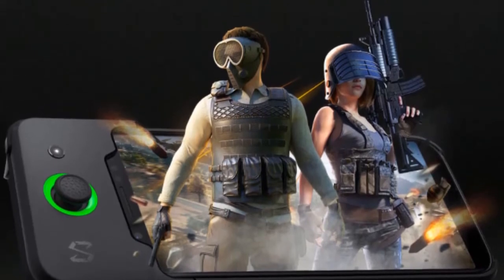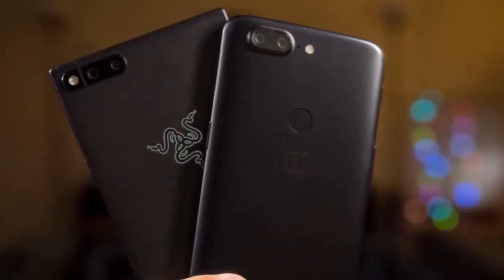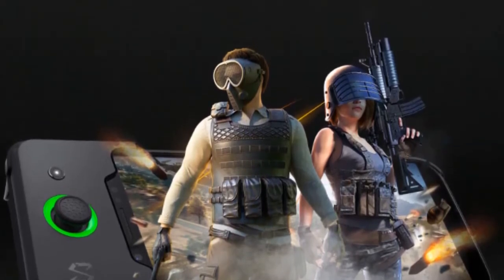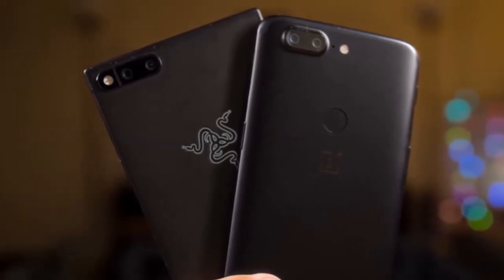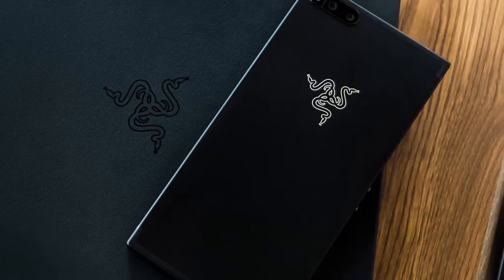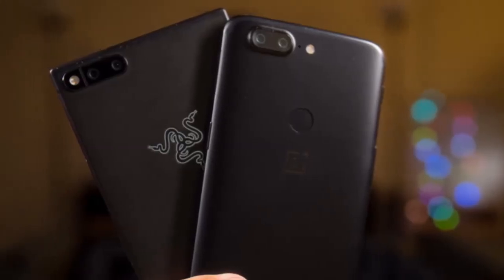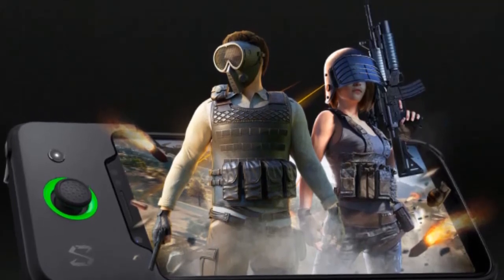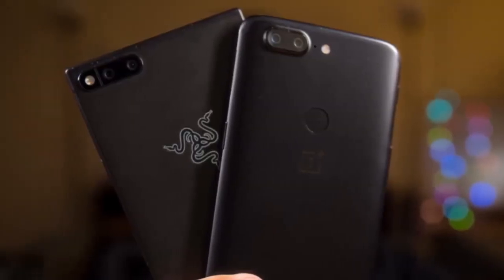Nubia Red Magic vs Xiaomi Black Shark vs Razer Phone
Nubia Red Magic vs Xiaomi Black Shark vs Razer Phone: The Clash of Gaming Smartphones

The Razer Phone was the one to start the gaming smartphone trend. Following the footsteps of Razer, the two Chinese manufacturers Nubia and Xiaomi have launched their gaming smartphones. Currently, neither of the three smartphones are available in India, but there is a possibility that might launch in India soon. So which gaming smartphone should you go with? Find out here.

The Razer Phone lacks behind the Xiaomi Black Shark in graphics power, but it still has tons of graphics power to run the heaviest of the games smoothly. The Razer Phone also has a 120Hz display, which we think is a boon for gaming. Lastly, the Razer Phone has very powerful stereo speakers, which will provide a more immersive gaming experience. Considering these facts, we think that Razer Phone is the best gaming smartphone.
As for the Nubia Red Magic, it has better thermal dissipation and RGB lighting at the back, but the phone doesn’t have any special hardware for gaming. The Nubia Red Magic is a good smartphone overall with great aesthetics, but it is not the best gaming smartphone.

More Reviews :

- Xiaomi Black Shark VS Razer Phone

- Xiaomi Black Shark, real gaming smartphone

- Xiaomi Black Shark Specification

- Nubia Red Magic, A Gaming Specialist?